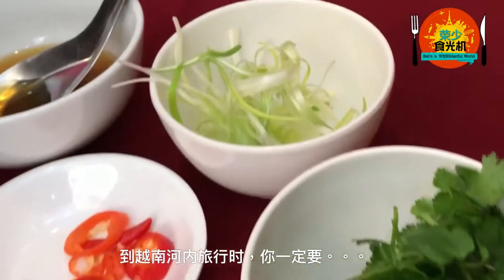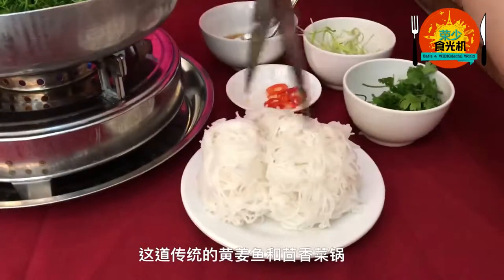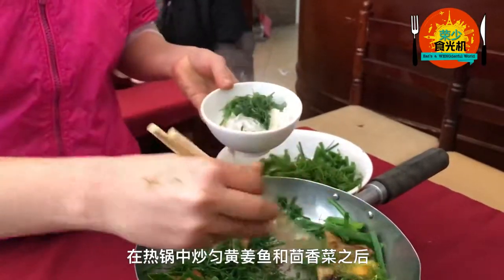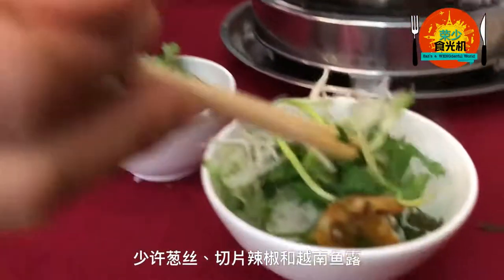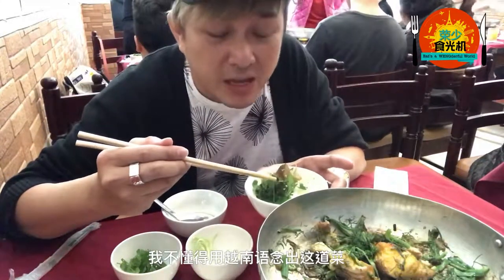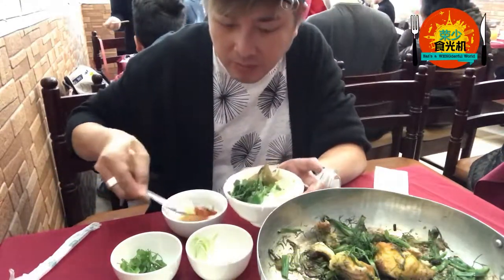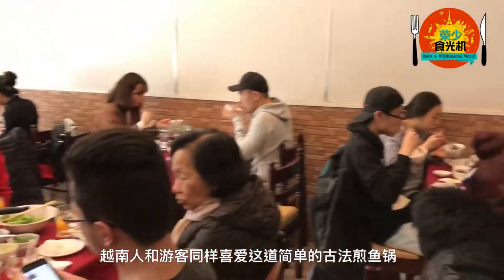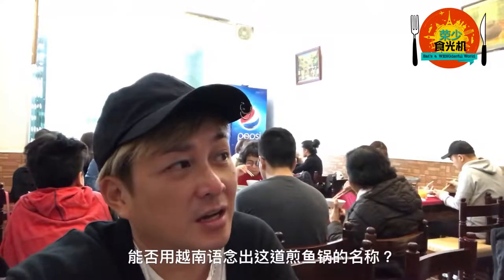Fragrant FISH POT in HANOI 河内古法煎鱼锅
On my last day in Hanoi, my most favourite meal of the trip surfaced in the form of fried fish and dill in a pot! This traditional dish is popular among locals and tourists in Hanoi. The dish consists of tumeric marinated fish, fresh dill, Chinese parsley, spring onions, red cut chilli and fish sauce served over a bowl of vermicelli. A must try dish when you visit Hanoi!